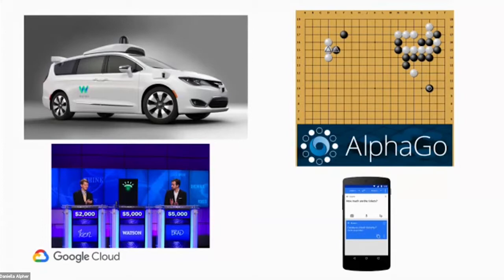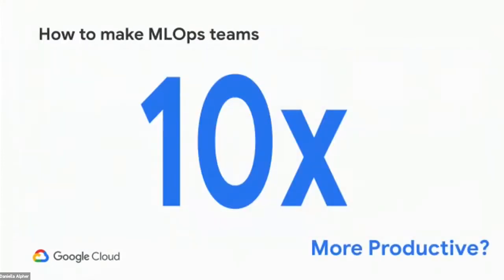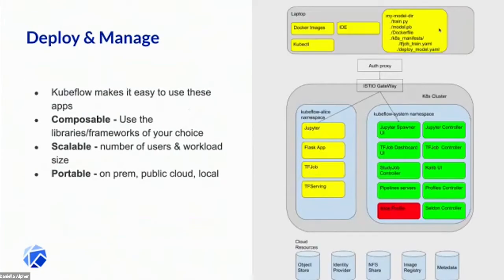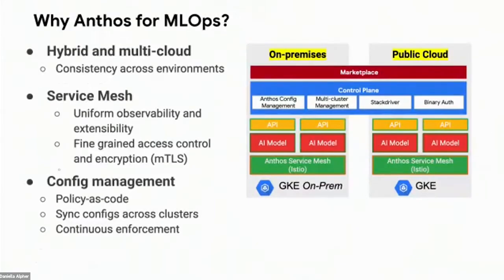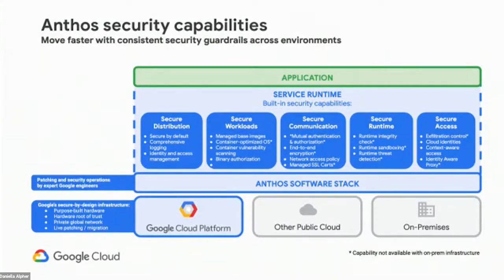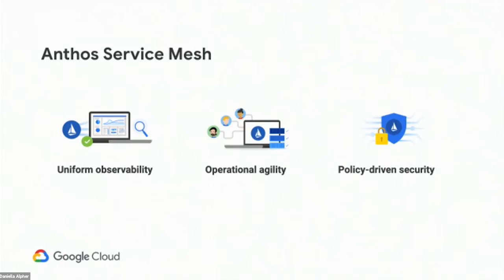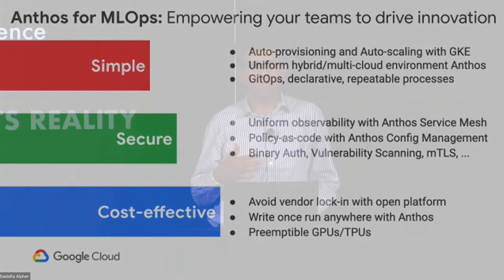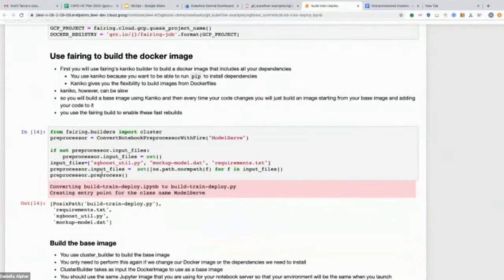The Growth and Future of Kubeflow for ML - Maulin Patel and Jeremy Lewi, Google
MLOps NYC19 Conference